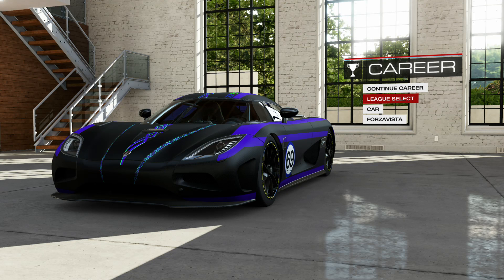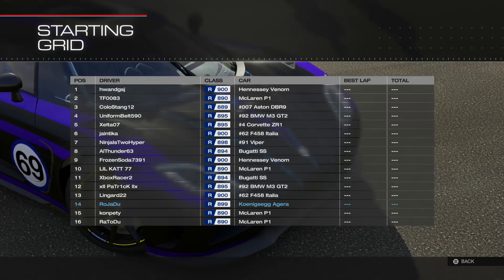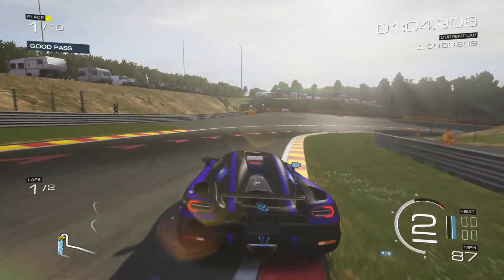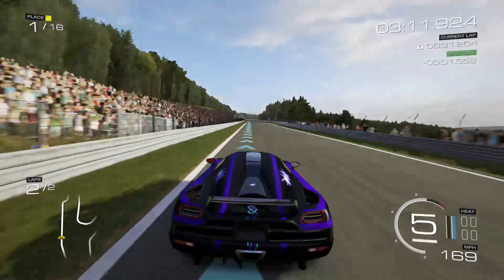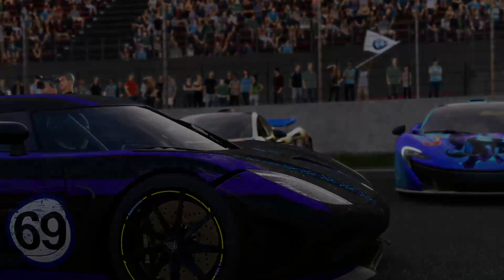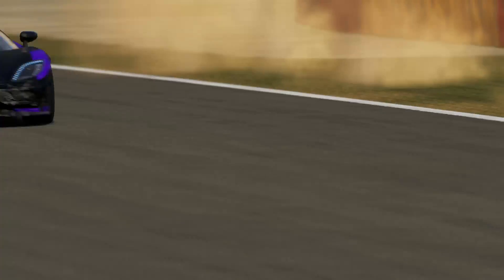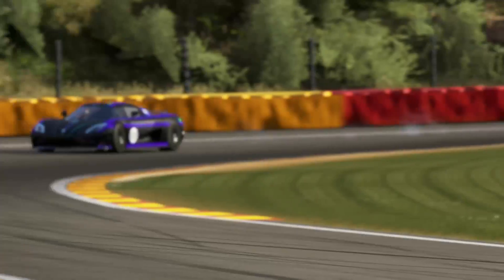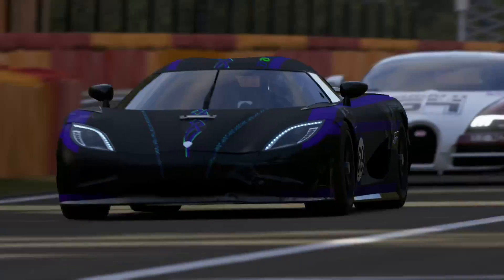ForzaTuesday🏎️FULL RACE🏎️ @koenigsegg🇸🇪Agera 2011 Forza Motorsport CircuitDeSPA🇧🇪Eau Rouge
CircuitdeSpaFrancorchamps🇧🇪BELGIUM
For nearly a century Spa has been a home to racing. The inaugural race in 1921 on the public roads between Francorchamps, Malmedy, and Stavelot had to be cancelled due to there being only one entry. Since then, the circuit has been known for its high-speed straights, incredibly fast corners, and multiple elevation changes. In its current form, Spa is still a favorite among drivers and the host to prestigious racing events such as the Spa 24 Hours, and Grand Prix racing. Over the course of its 20 turns across 4.32 miles, the circuit will test the mettle of any driver. Whether it be finding the perfect entry and exit at La Source or nailing your braking point out of Kemmel Straight approaching Les Combes, Spa is a joy to navigate.

2011 Koenigsegg🇸🇪Agera

The Veyron may be (slightly) faster, but the Agera has to be the most interesting of the current breed of hypercar. It certainly has the requisite manic power numbers courtesy of a 940 horsepower twin-turbo 5-liter V8. With a top speed of greater than 260 mph and a sub-three-second 0-60 mph time, no one can deny its performance. But Christian von Koenigsegg’s genius is in making his cars boldly distinctive, and while the CCX and its derivatives are definitely that, the Agera is a further evolution of the theme. From every angle the new composite body (draped over a variant of the CCX’s incredibly stiff chassis) is fascinating, and it also provides improved downforce. For example, those halo-shaped taillights surround heat-extracting vents to help cool the engine. And the wheels are specially designed as vortex generators, cooling the brakes and increasing downforce. Of course, it wouldn’t be a Koenigsegg without some special details like the wraparound windshield, distinctive cockpit, and the ghost on the engine cover. Ghost? Yes, it’s a tribute to a Swedish air force squadron that previously occupied Koenigsegg’s Ängelholm facility and used the ghost as their emblem.